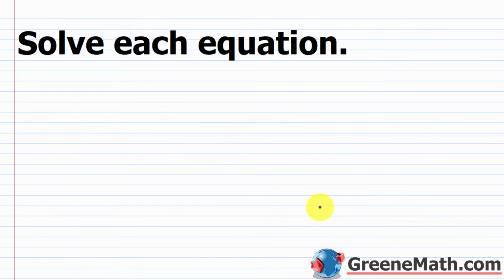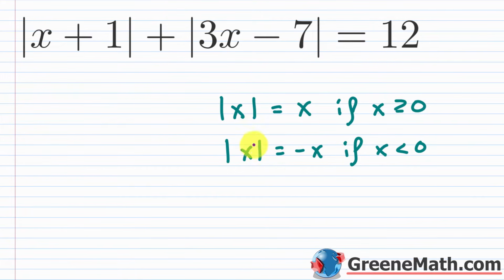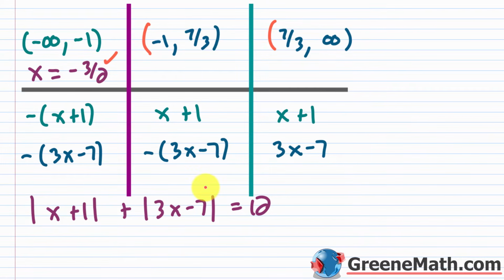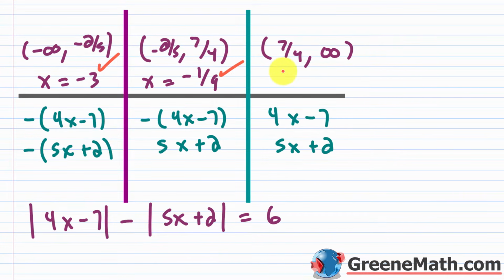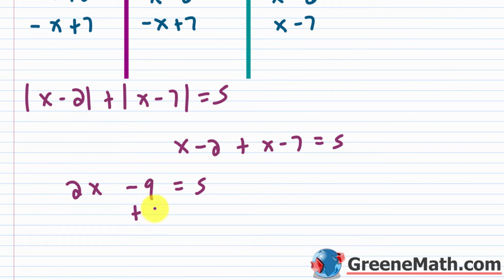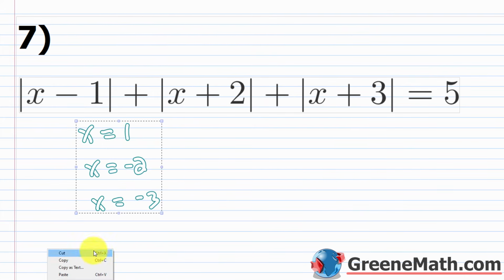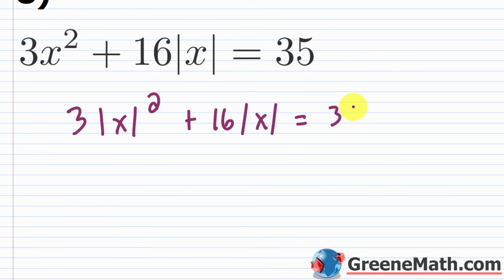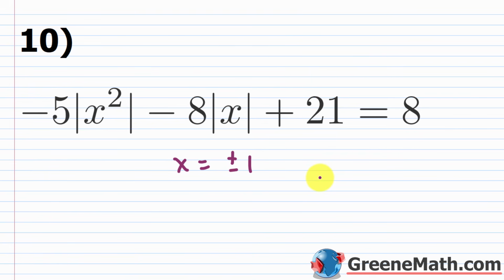Solving Advanced Absolute Value Equations | Nested | Double | Quadratic Practice Test Full Solutions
Step-by-Step full solutions for our practice test on solving advanced absolute value equations. Here, we will begin by looking at problems with nested absolute value operations. This is where one absolute value operation is nested inside of another absolute value operation. From there, we will look at absolute value equations with two or more absolute value operations and a loose number that stops us from using the rule |u| = |w|, where u = w or u = -w. Lastly, we will see a few problems that involve absolute value and are quadratic in form.

Chapters:

0:00 Problem #1
4:09 Problem #2
6:05 Problem #3
18:57 Problem #4
25:16 Problem #5
33:51 Problem #6
39:08 Problem #7
47:38 Problem #8
50:29 Problem #9
53:19 Problem #10